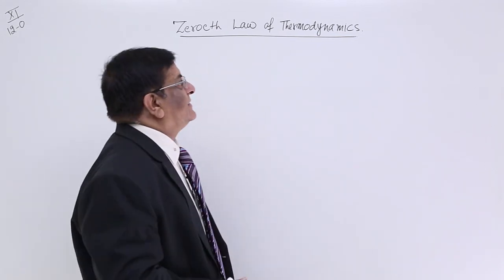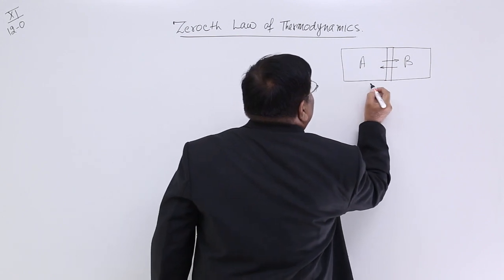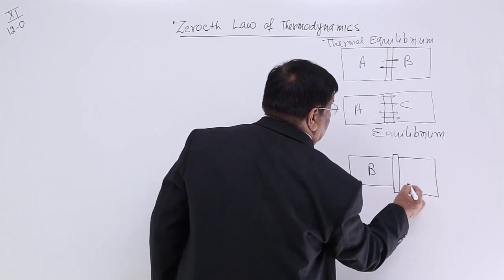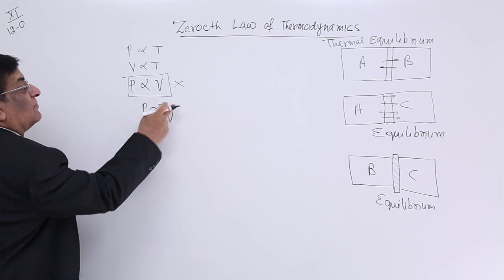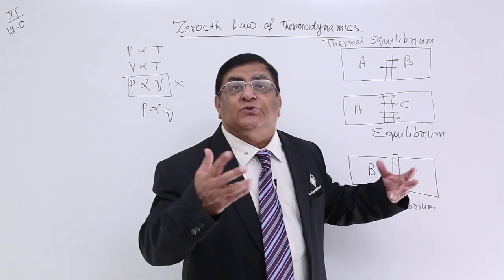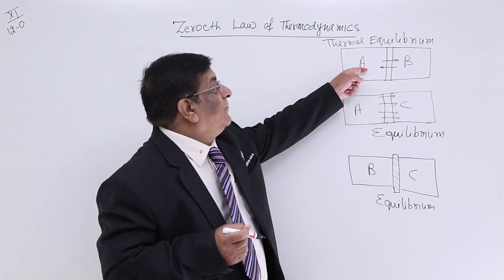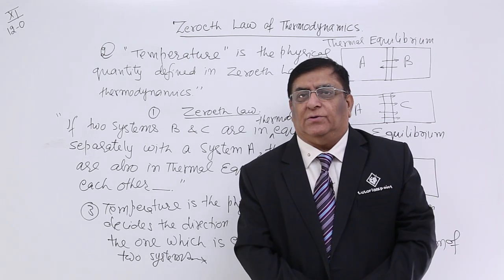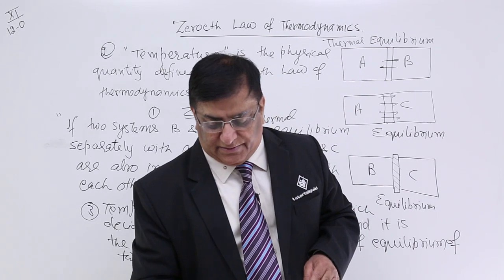Class 11th - Zeroth Law of Thermodynamics | Tutorials Point